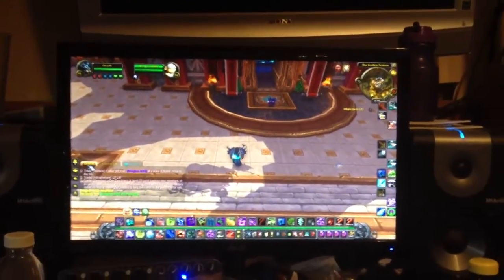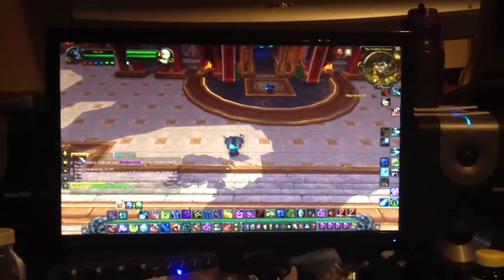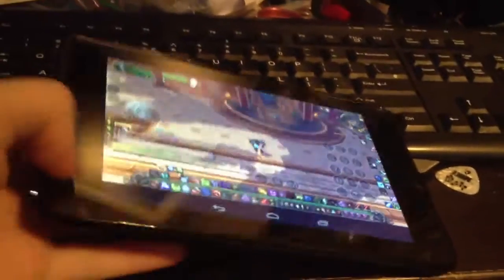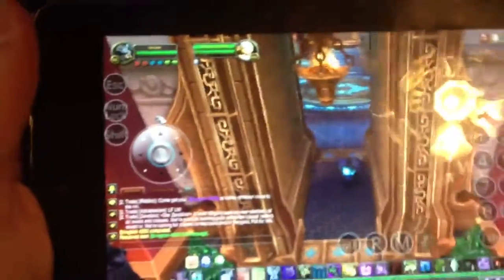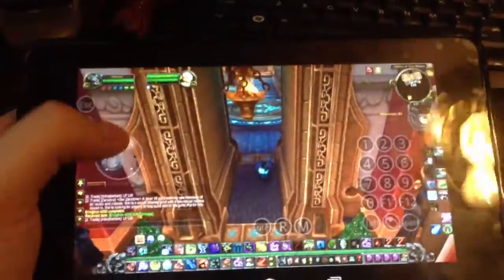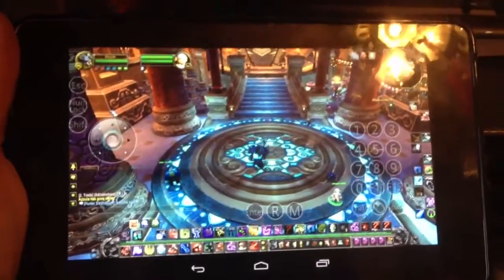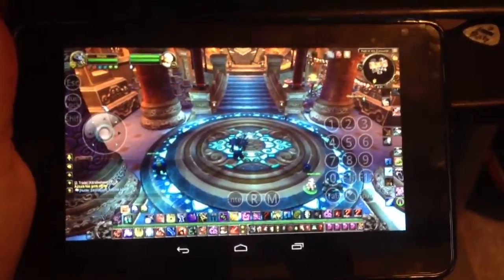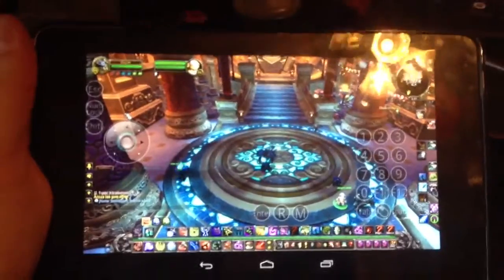Mobile World of Warcraft!?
"streaming" World of Warcraft from my PC to my Google Nexus 7 in real time. I highly recommend this tablet, Perhaps I'll even review it.